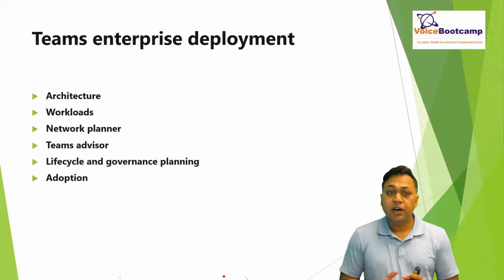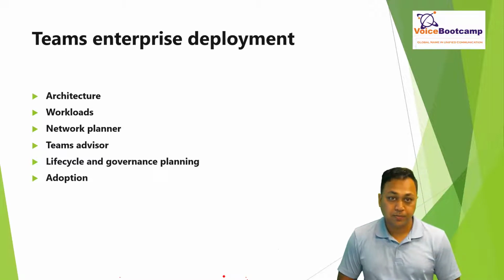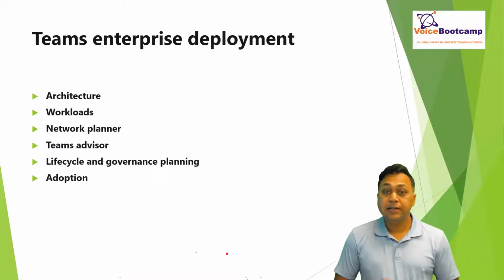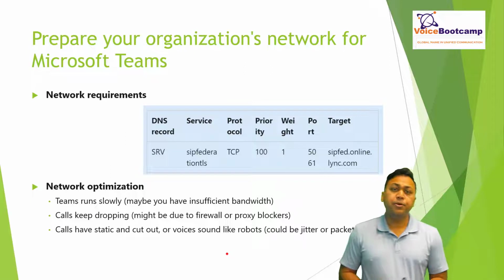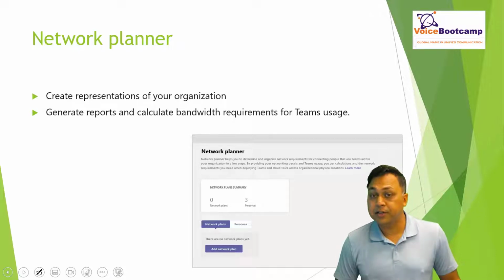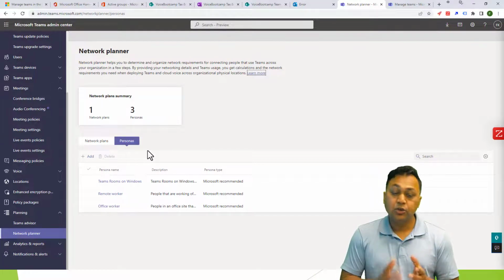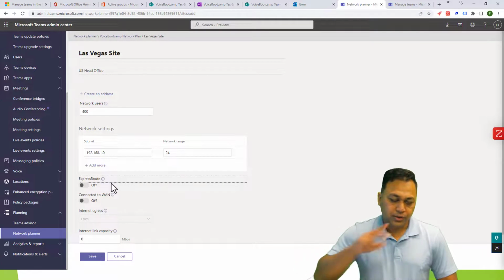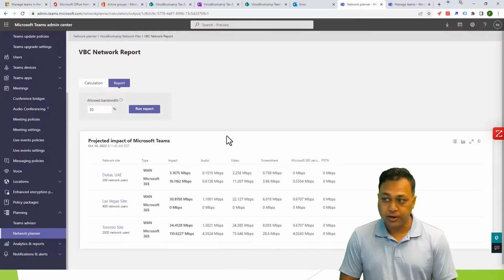Microsoft Team Voice - Chapter 1 2 Overview of Microsoft Teams deployment Network Planning